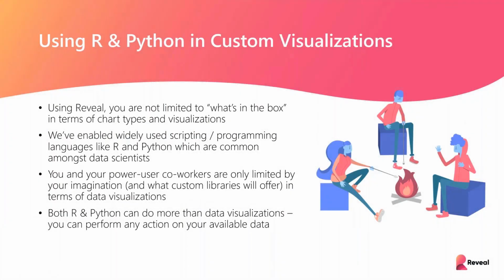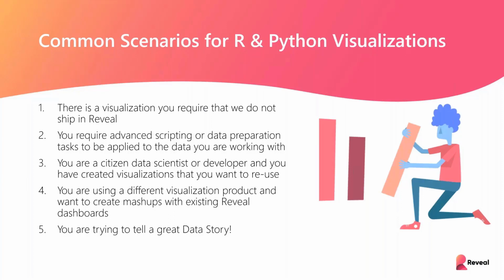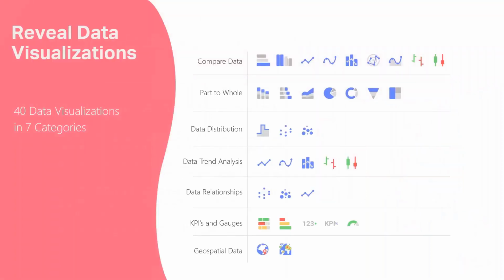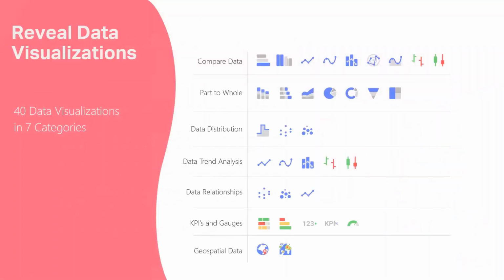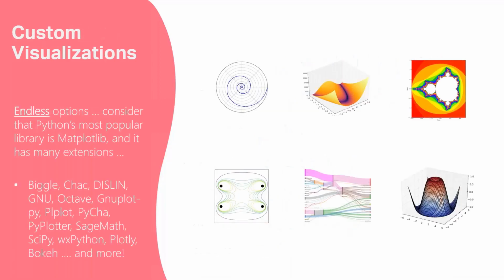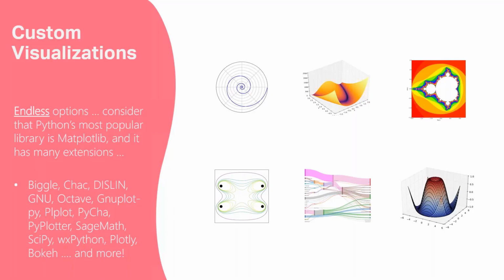R & Python Scripting Overview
If you are not familiar with R & Python, they are becoming the most widely scripting languages in the world. Recently we have added support for these within Reveal so you are not limited to what’s in the box in terms of chart types, visualizations and even the overall capability of Reveal.

Within Reveal you can now:

 - Using the Cloud, you can process millions of rows of data, apply machine-trained models, and return blended results to Reveal

 - With a single click, you can apply statistical analysis to your data sets in Reveal

 - Use advanced programming languages like Python or R to process data and return meaningful results to users

This video will walk you through the most common scenarios for using R and Python within a business intelligence solution like Reveal. Such has:

 - There is a visualization you require that is not supported

 - You require advanced scripting or data preparation tasks to be applied to the data you are working with

 - You are a citizen data scientist or developer and you have created visualizations that you want to re-use

 - You are using a different visualization product and you want to create mashups with existing Reveal dashboards